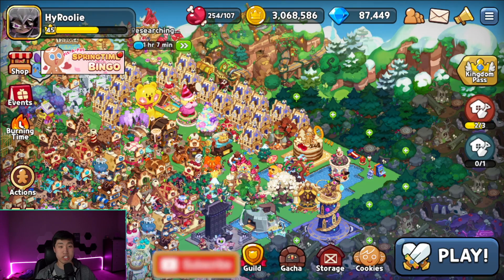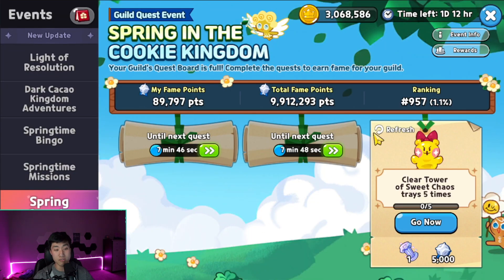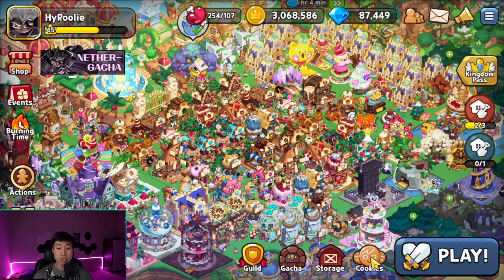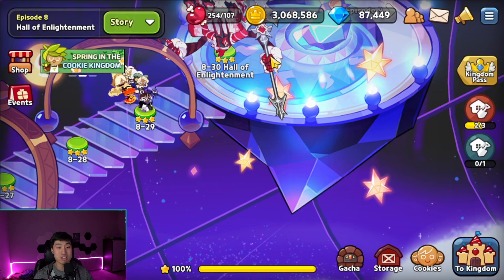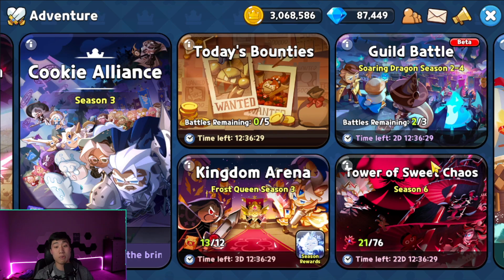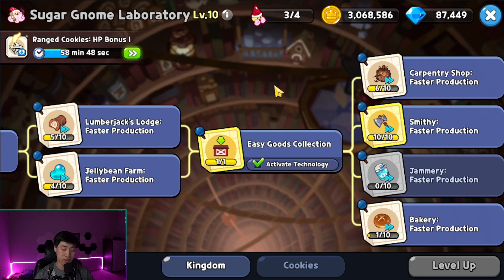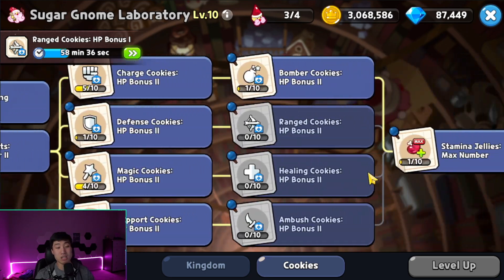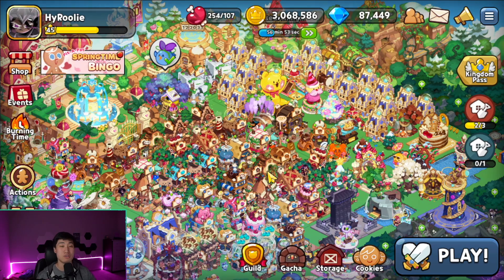DON'T WAIT! Prepare for Caramel Arrow Cookie & Update NOW! | Cookie Run Kingdom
Hey guys! It's HyRoolLegend coming at you guys with another video of Cookie Run Kingdom! You guys know that Caramel Arrow Cookie is going to be released on the 25th of March with the new update featuring Episode 14 and more. In this video, I want to go over and give you guys some tips in some of the things that you should definitely prepare for in advance that you don't miss out when she is released, especially if she is going to be part of the meta! Hope you guys find the video helpful!